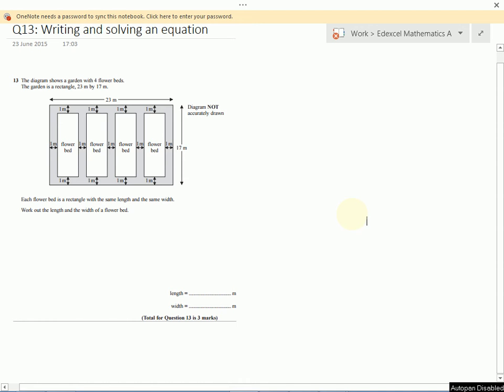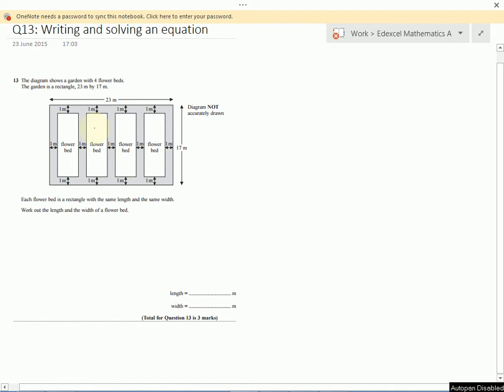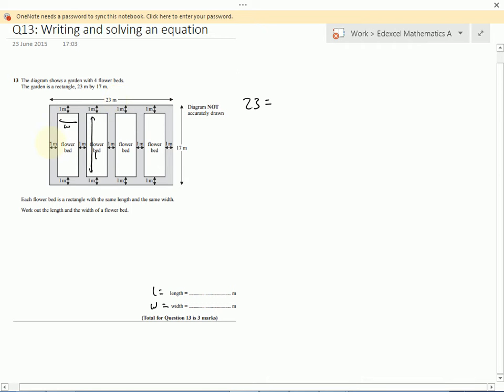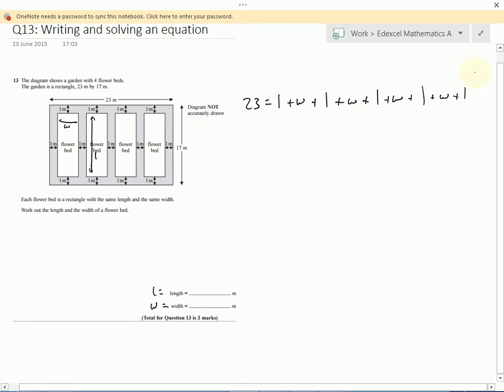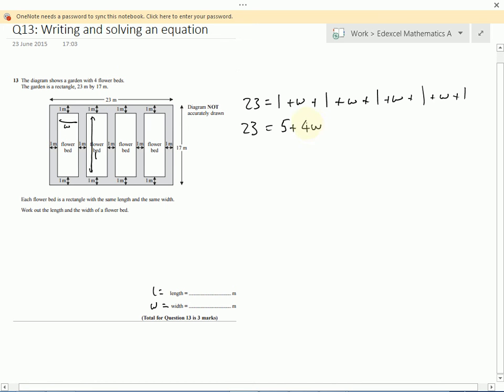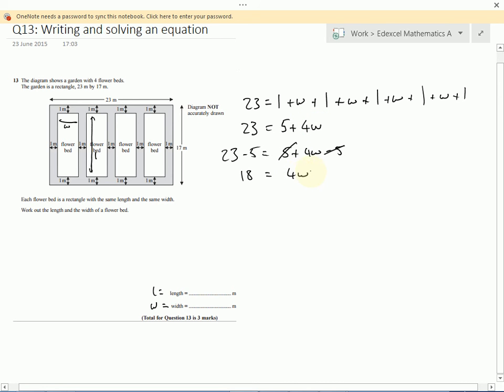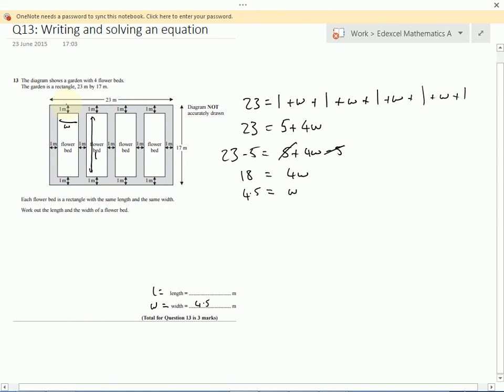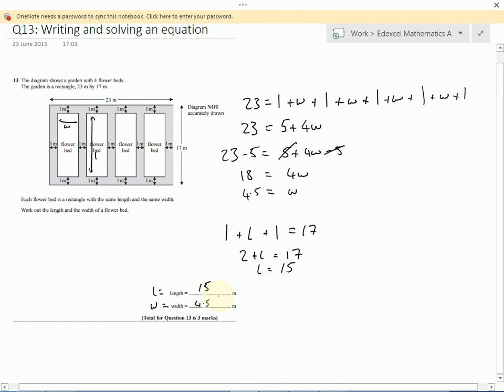Q13: Diagram to equation (Edexcel Maths A Foundation June 2014)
This video is designed for KS4 Maths intervention at Manor CE Academy in York.